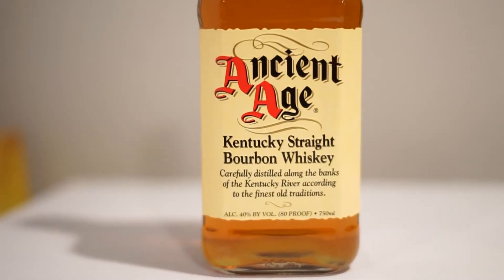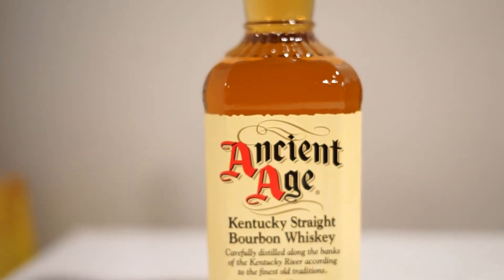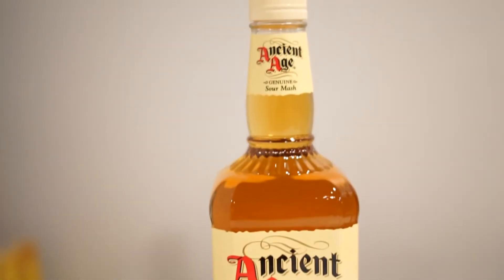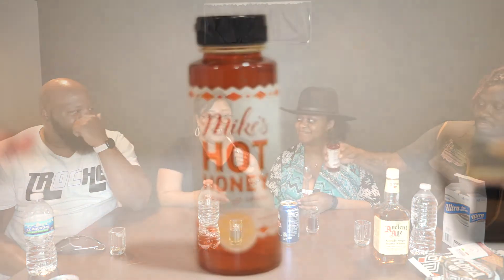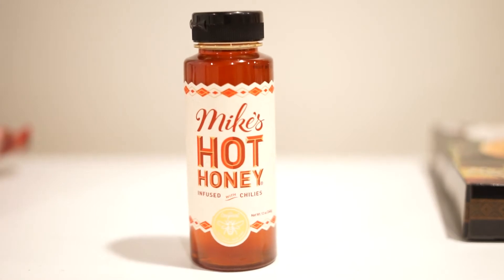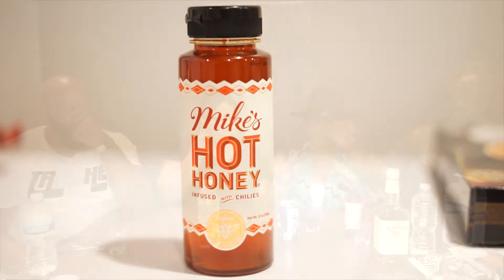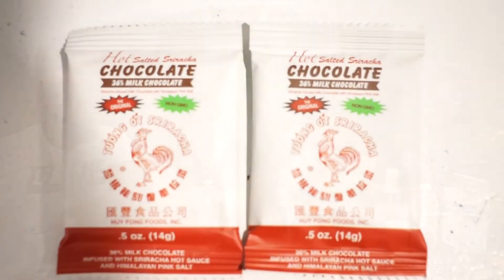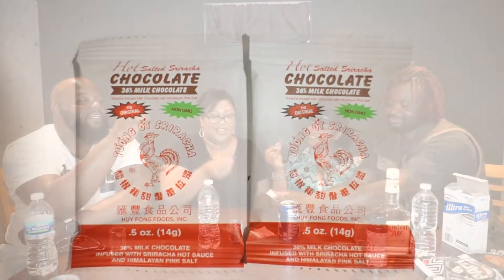Bourbon & BS with Ancient Age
On this episode of Bourbon & BS we will dive into
Ancient Age Kentucky Straight Bourbon Whiskey,

Mike's Hot Honey Infused with Chiles,

Paqui Haunted Ghost Pepper Chips,

& Hot Salted Sriracha Chocolate!

Comments or suggestions for new spirits or BS for us to try?  Drop them in the comments section!

Are you on Instagram? Find me at @awdip20 It's not about the spirit, it's the people you share it with!